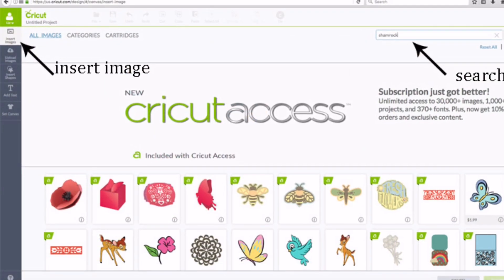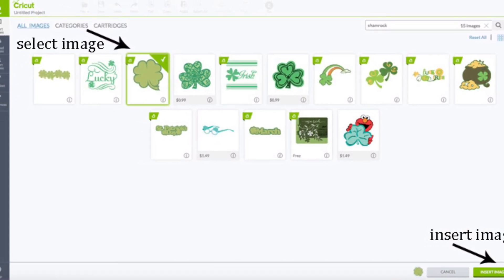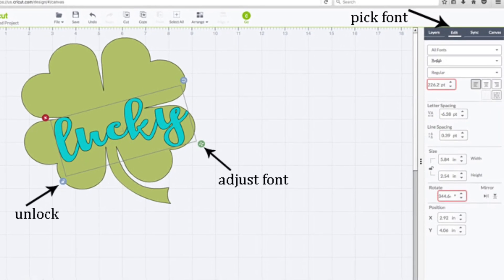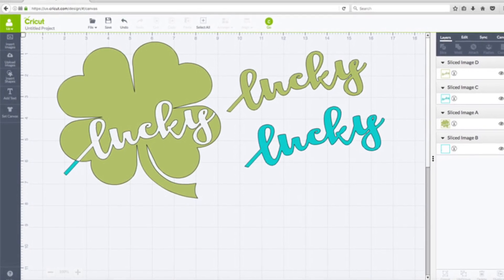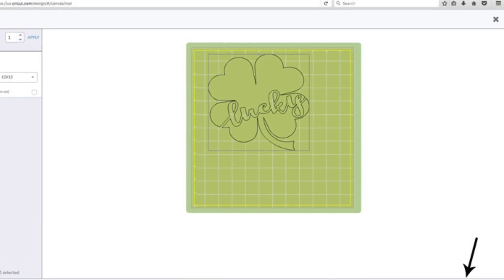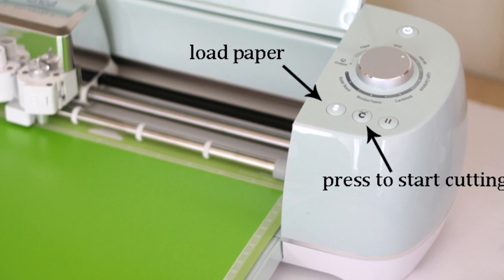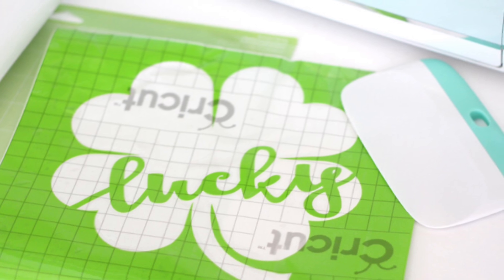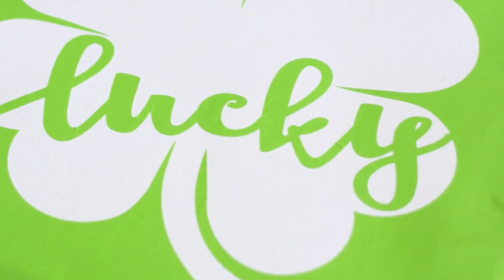How to make a vinyl stencil in Cricut Design Space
Learn how to use the images and tools in Cricut Design space to create a vinyl stencil to make home decor projects. cricutmade AD @officialcricut